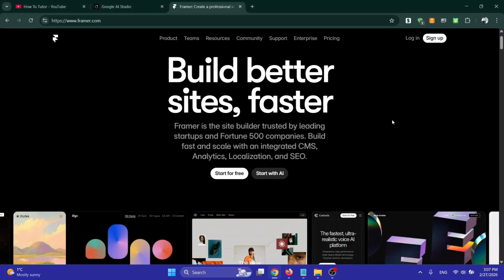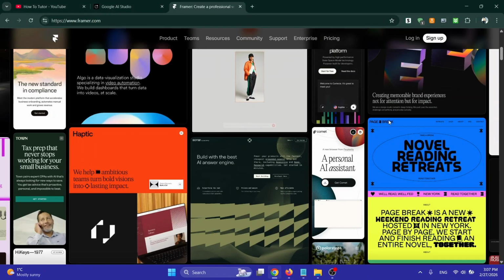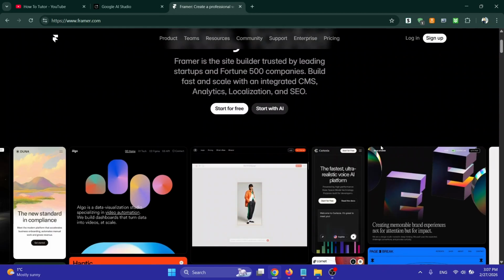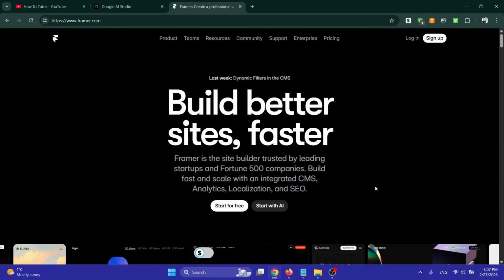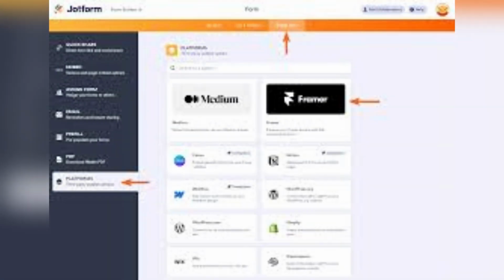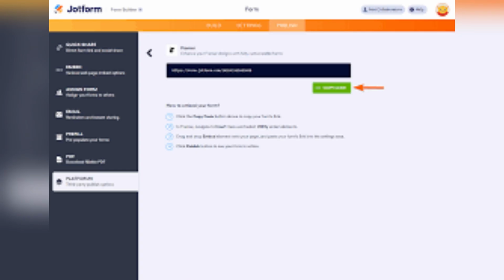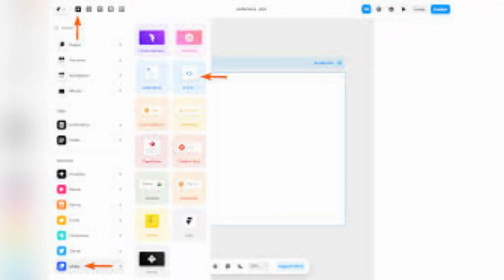How to Embed a Custom Form on Framer (2026 Guide)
🚀 Need to collect specific data, surveys, or applications? In this 2026 tutorial, we show you exactly how to embed a form on Framer! 💻✨ While Framer has basic native inputs, sometimes you need the heavy lifting of a dedicated form builder like Typeform, Jotform, or Tally.

We walk you through using Framer's powerful Embed component to seamlessly integrate third-party forms into your design. 🛠️📊 You will learn how to paste the correct iframe code, adjust the sizing so it doesn't get cut off on mobile, and ensure the styling matches your brand aesthetic perfectly. 🎨📱

In this tutorial, you will learn:
- Generating the correct iframe or embed code from your form provider 🔗
- Using the Framer "Embed" utility component on your canvas 🏗️
- Resizing the embed block for Desktop, Tablet, and Mobile 📱
- Hiding scrollbars for a clean, native-looking integration 🧹
- Best practices for Typeform, Tally, and HubSpot forms in 2026 📈

Capture the exact information you need without breaking your beautiful design! 🌟🙌